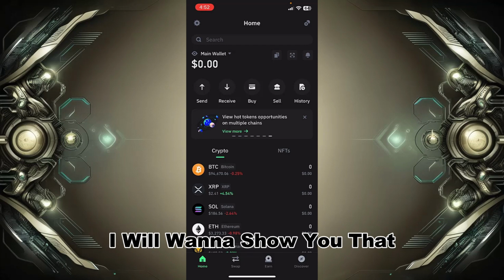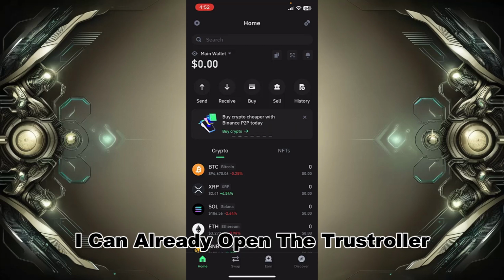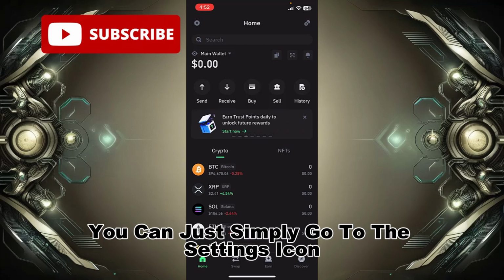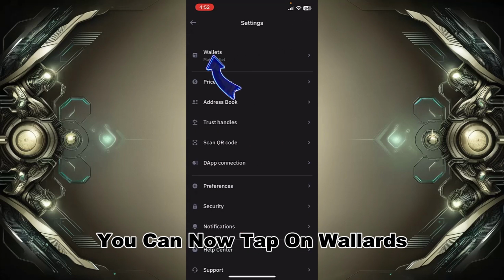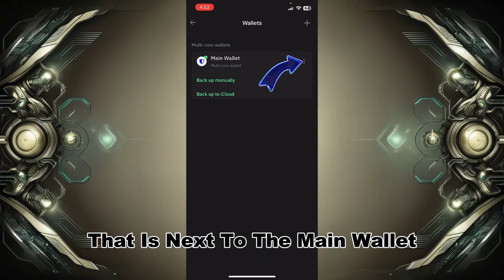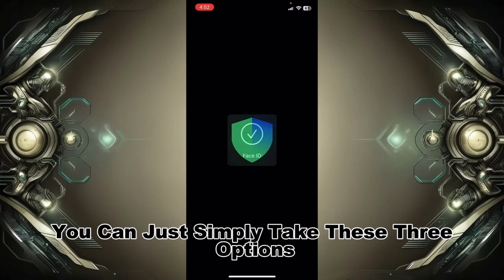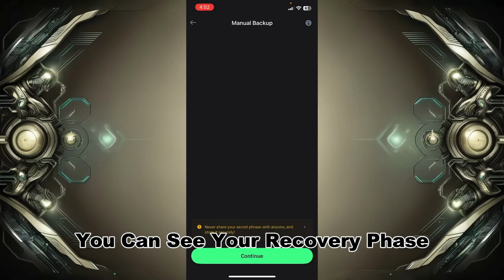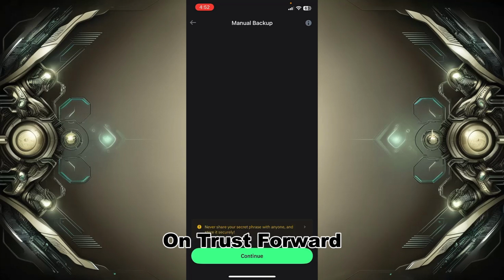How To Get Your Recovery Phase On Trust Wallet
In today's video we will learn How To Get Your Recovery Phase On Trust Wallet. Are you facing issues with your favorite apps or software? You’re in the right place! On this channel, I provide clear, step-by-step solutions to help you solve technical problems, troubleshoot errors, and optimize your apps and software. Whether it's installation issues, compatibility problems, or performance tweaks, I break down complex tech concepts into easy-to-follow guides.